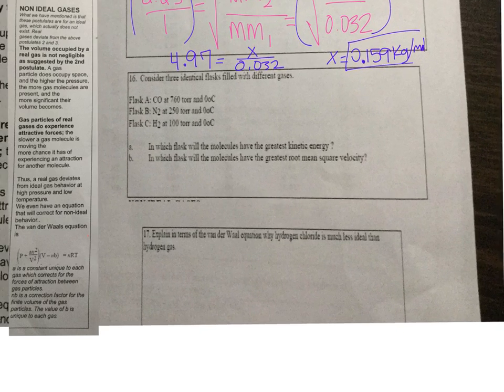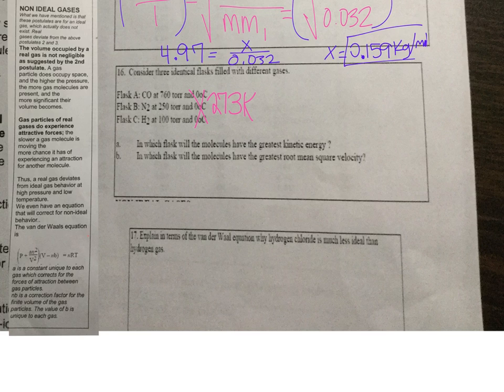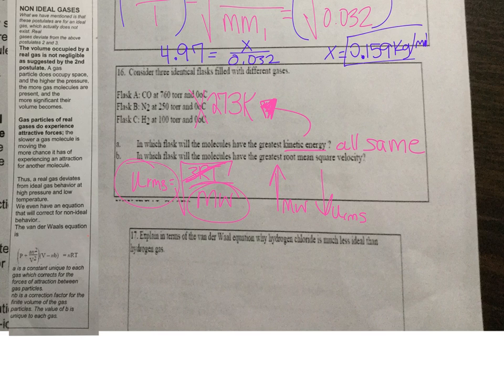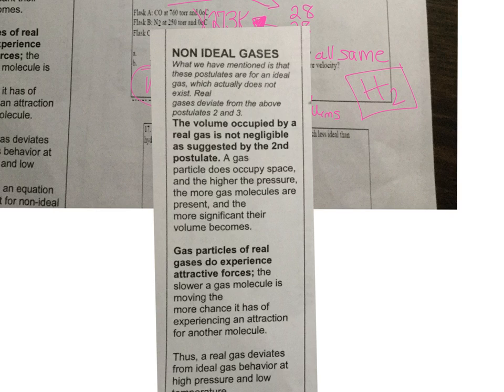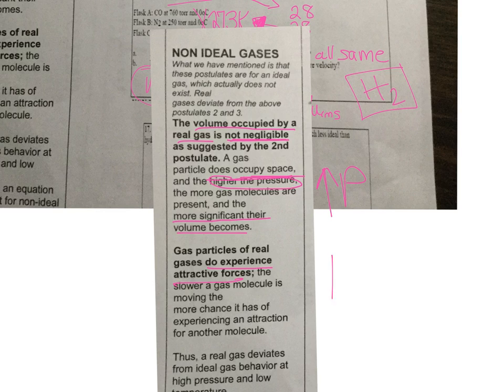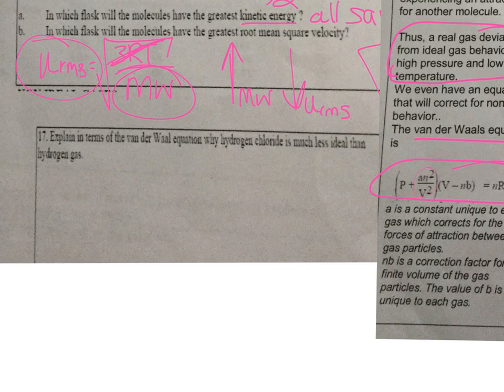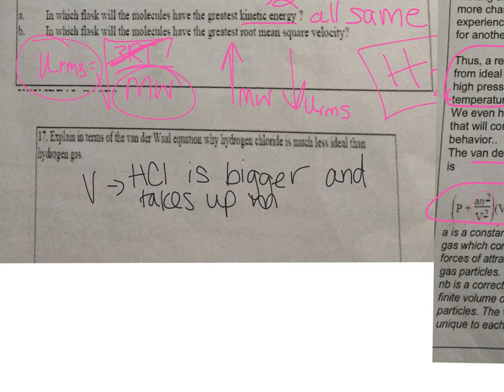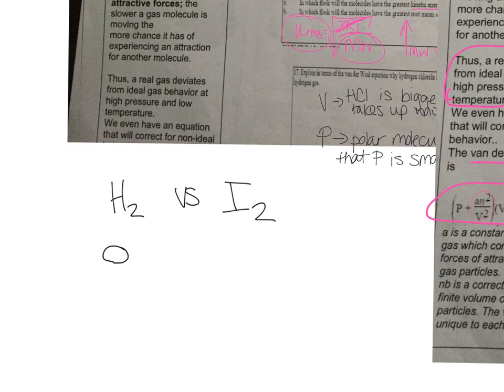last two questions AP gas laws